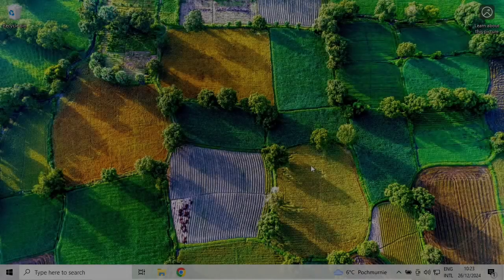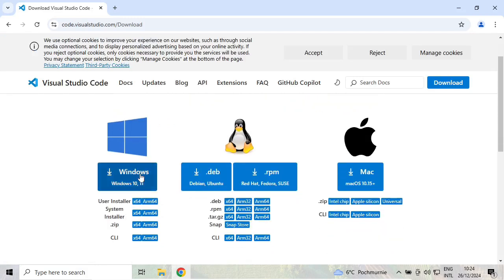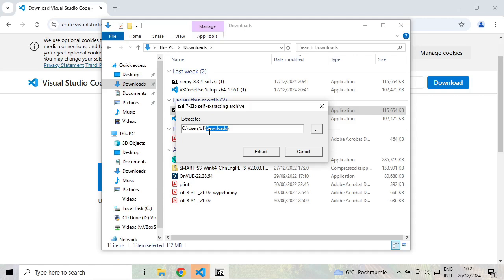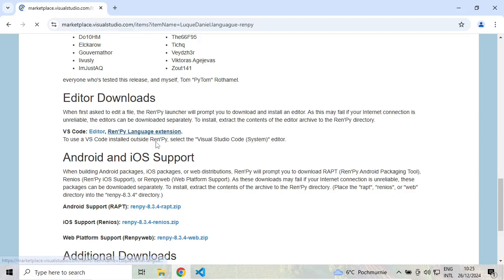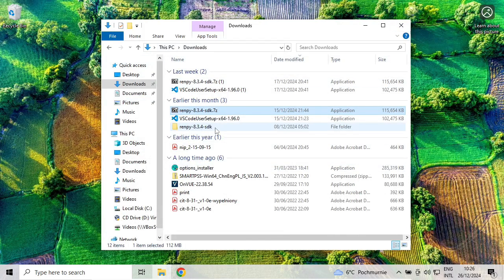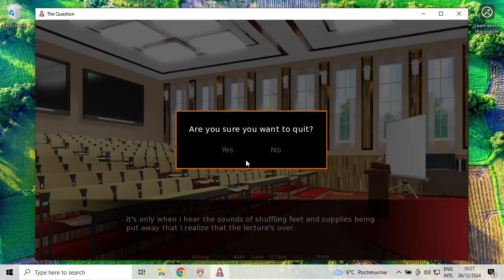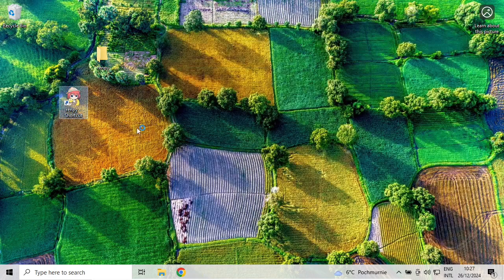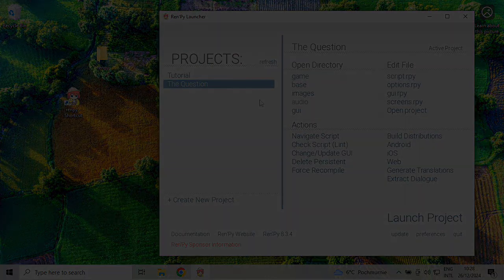1. How to install RenPy.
Learn how to install Ren'Py and VS Code editor.
We will make the basic configuration to get you up and running.